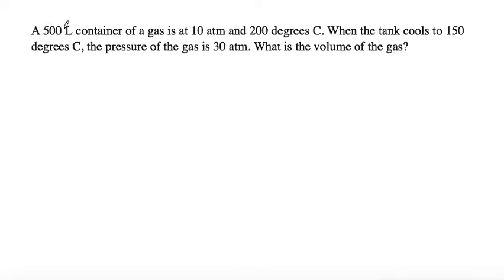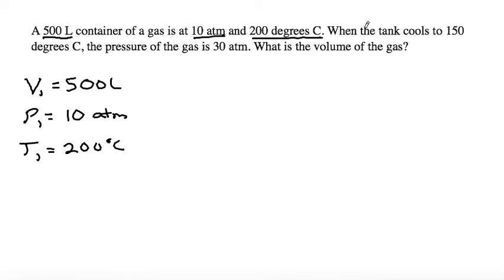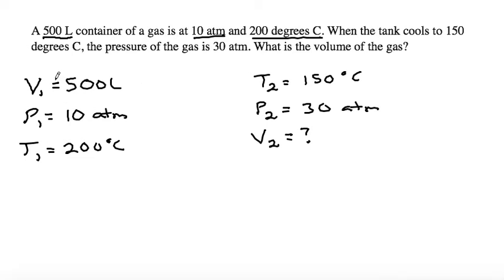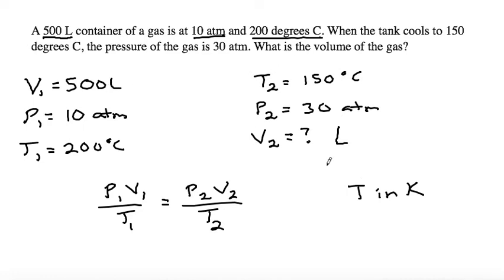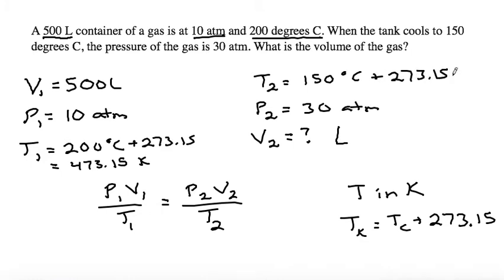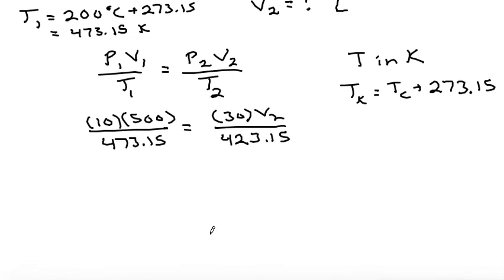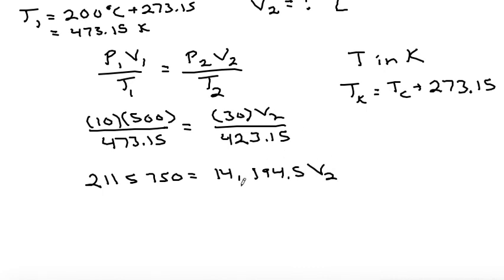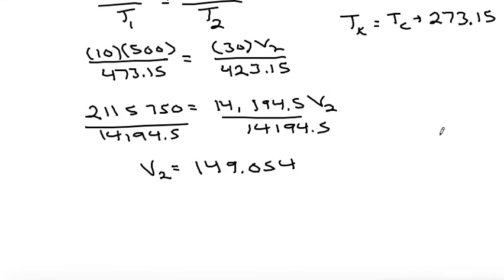Chemistry: A 500 L container of a gas is at 10 atm and 200 degrees C...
...When the tank cools to 150 degrees C, the pressure of the gas is 30 atm. What is the volume of the gas?

Topic: Ideal gas, combined gas law